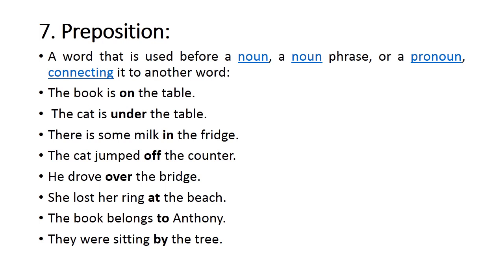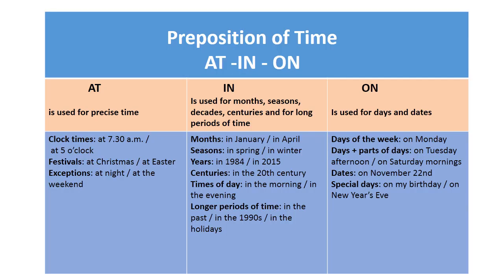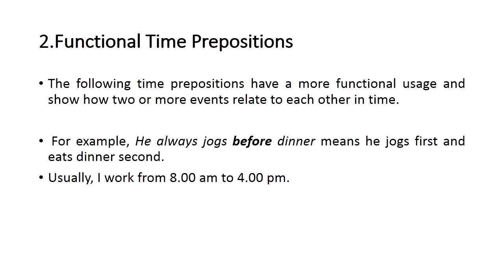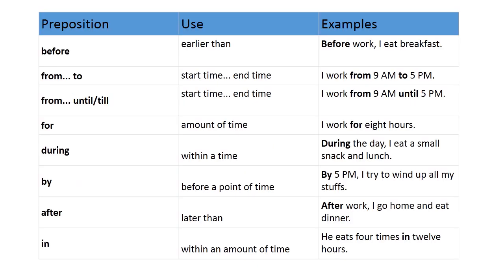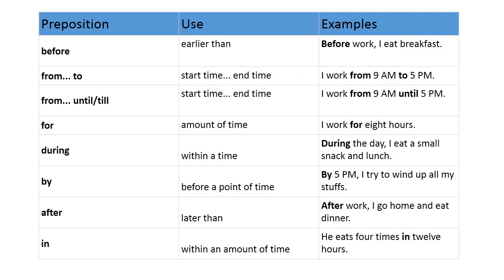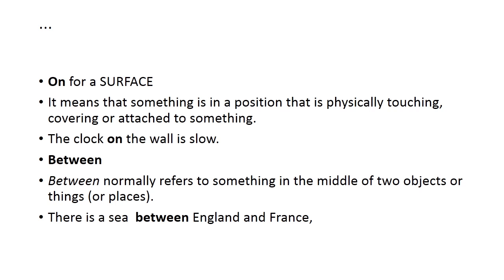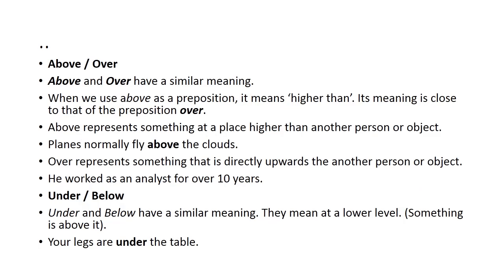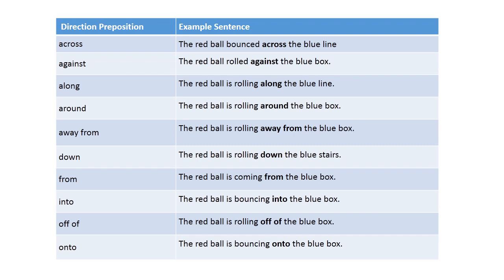Preposition and its types | language and literature Academy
language and literature academy